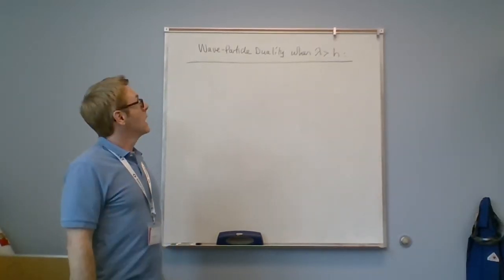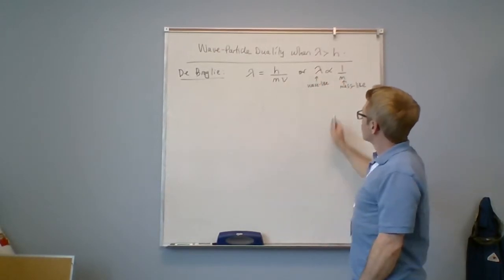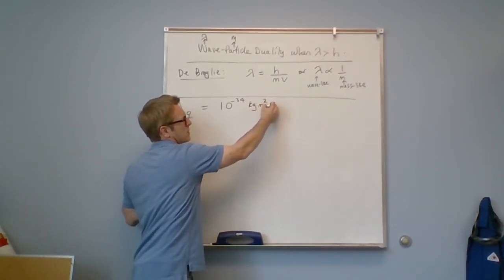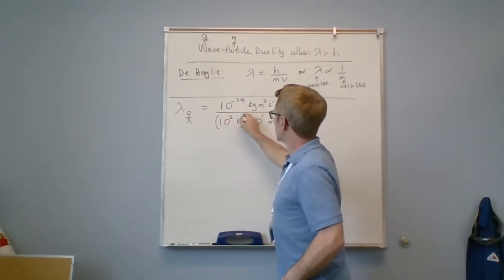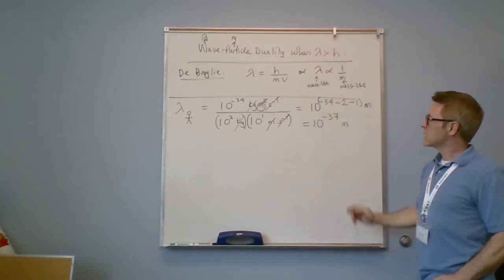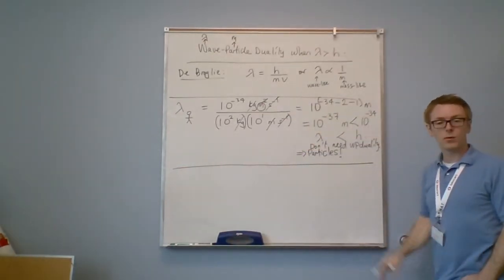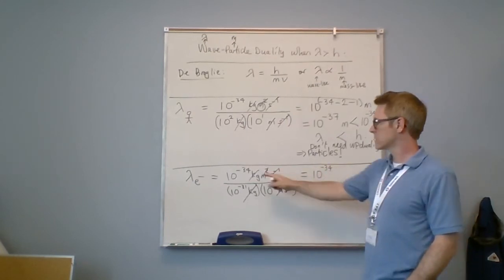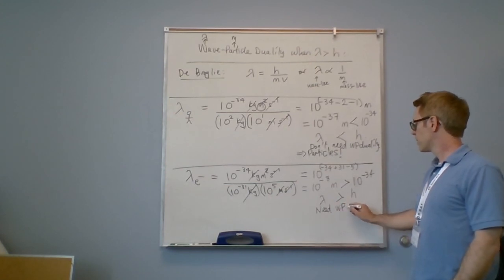Wave-Particle Duality 1